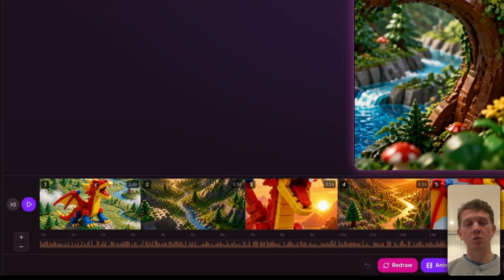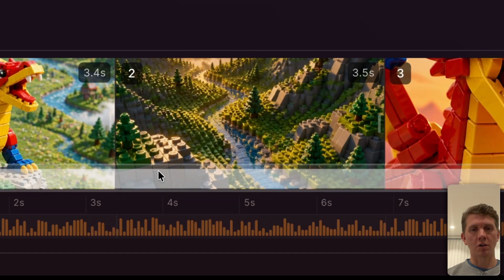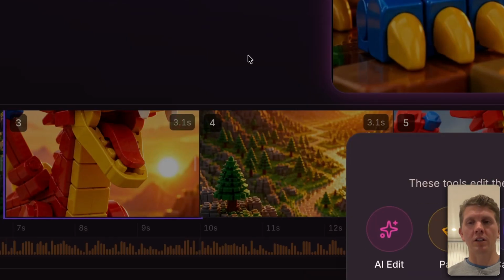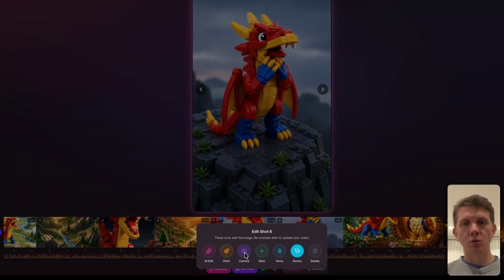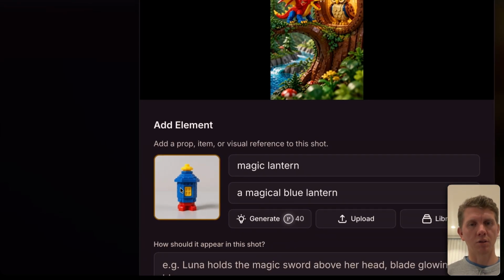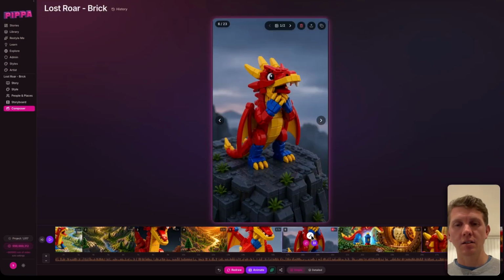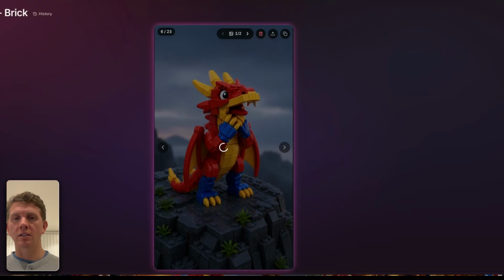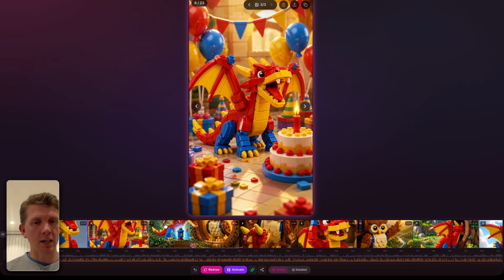Master the Pippa Composer: Edit, Caption & Score Your Video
The Simple Composer is where your story comes together. Co-founder Sean goes deep on the advanced features — reordering and retiming shots, AI editing tools, camera angles, adding elements, lip-sync, the Prompt Doctor, captions, and music — so you get the most out of every animation.

⏱ CHAPTERS
0:00 Simple Composer overview
0:31 Playback & timing
0:54 Filmstrip controls
1:45 Add, delete & undo scenes
2:14 Hover tools explained
2:36 AI Edit & Paint
4:02 Camera angle & elements
5:33 Lip-sync (Voice) tool
6:27 Prompt Doctor
7:44 Captions, music & animate
9:01 Export & wrap-up

• Reordering and resizing shots on the filmstrip (and undo)
• AI Edit and AI Paint to change parts of an image
• Camera angle changes and adding custom elements
• Lip-syncing a shot with the Voice tool
• Using the Prompt Doctor to rewrite a scene by chatting
• Adding captions and background music before export

💡 PRO TIP: Animate last. There's a lot you can do to perfect each image first — editing before animating saves coins and gives a better final video.